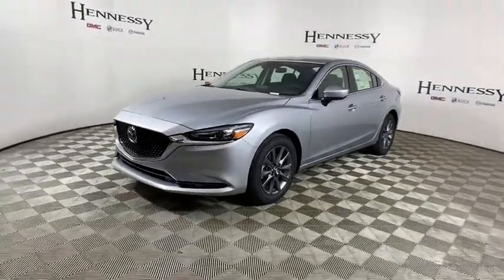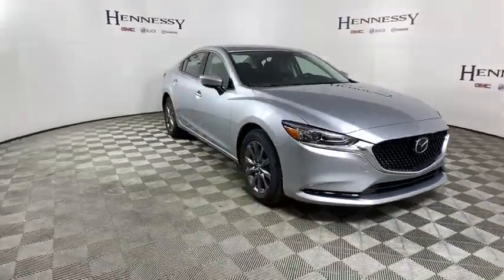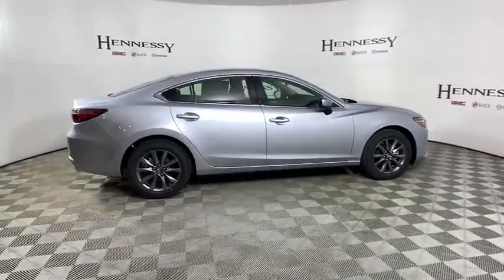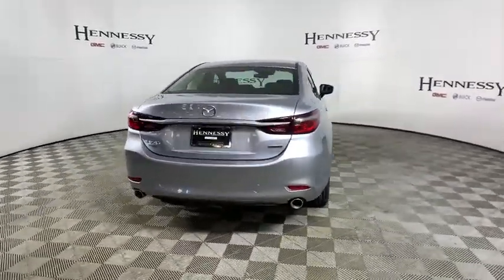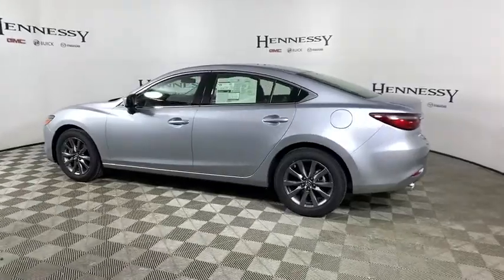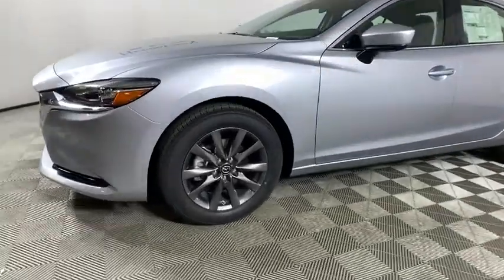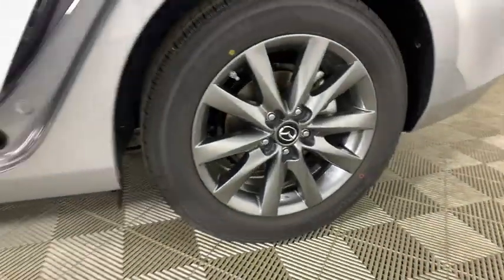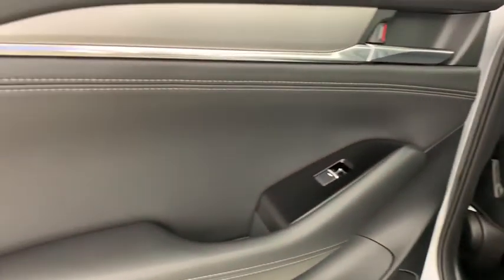2019 Mazda Mazda6 Morrow, Peachtree City, Newnan, McDonough, Union City, GA M27126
Sonic Silver Metallic New 2019 Mazda Mazda6 available in Morrow, Georgia at Hennessy Mazda Buick GMC. Servicing the Peachtree City, Newnan, McDonough, Union City, GA area.

Price includes: $1,000 - Customer Cash. Exp. 10/31/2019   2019 Mazda Mazda6 Sport Sonic Silver MetallicbrbrAuto High-beam Headlights, Blind spot sensor: Blind Spot Monitoring System (BSM) warning, Brake assist, Distance pacing cruise control: Mazda Radar Cruise Control (MRCC), Exterior Parking Camera Rear, Rain sensing wipers, Wheels: 17 Alloy w/Gun Metallic Finish.brbr26/35 City/Highway MPGbrbrPlease click on 'Window Sticker' button for full list of features and options. Please view this listing on Hennessy's website for access to manufacturer window stickers and the most current pricing and availability on all new vehicles. Before visiting the store, please review the information in the 'Before You Arrive' tab that is part of every listing on Hennessy's Website. It will only be honored with a printed copy of this coupon presented in person at the store. Please confirm the accuracy of the included equipment by calling us prior to purchase.brbrWe have a strong and committed sales staff with many years of experience satisfying our customers' needs. Feel free to browse our inventory online, request more information about vehicles, set up a test drive or inquire about financing! Hennessy is proudly serving... Atlanta, Buckhead, Duluth, Suwanee, Alpharetta, Cumming, Gainesville, Flowery Branch, Buford, Roswell, Jasper, Canton, Woodstock, Peach Tree, South Carolina, North Carolina, Florida, Ball Ground, Douglasville, Alpharetta, Marietta, Sandy Springs, Dunwoody, Johns Creek, Lawrenceville, Lilburn, Chamblee, Stone Mountain, Vinings, Norcross, Oakwood, Sugar Hill, Athens, Kennesaw, Dawsonville, Morrow, Monroe,New Bern, Kinston, Greenville, Fayetteville, Goldsboro, Wilmington, Greensboro, Jacksonville, Raleigh, Florence, Georgetown, Moorehead City. If you don't see what you are looking for, click on CarFinder, fill out the form, and we will let you know when vehicles arrive that match your search! We look forward to serving you!
Wheels: 17 Alloy w/Gun Metallic Finish,Reclining Front Sport Bucket Seats,Cloth Seat Trim,Radio: AM/FM/HD,4-Wheel Disc Brakes,6 Speakers,Air Conditioning,Electronic Stability Control,Front Bucket Seats,Leather Shift Knob,Tachometer,ABS brakes,AM/FM radio,Anti-whiplash front head restraints,Automatic temperature control,Brake assist,Bumpers: body-color,Delay-off headlights,Driver door bin,Driver vanity mirror,Dual front impact airbags,Dual front side impact airbags,Four wheel independent suspension,Front anti-roll bar,Front dual zone A/C,Front reading lights,Fully automatic headlights,Illuminated entry,Low tire pressure warning,Occupant sensing airbag,Outside temperature display,Overhead airbag,Overhead console,Panic alarm,Passenger door bin,Passenger vanity mirror,Power door mirrors,Power steering,Power windows,Radio data system,Rain sensing wipers,Rear anti-roll bar,Rear reading lights,Rear seat center armrest,Rear window defroster,Remote keyless entry,Speed control,Speed-sensing steering,Split folding rear seat,Steering wheel mounted audio controls,Telescoping steering wheel,Tilt steering wheel,Traction control,Trip computer,Turn signal indicator mirrors,Variably intermittent wipers,Front beverage holders,Front Center Armrest w/Storage,Exterior Parking Camera Rear,Auto High-beam Headlights,Distance pacing cruise control: Mazda Radar Cruise Control (MRCC),Emergency communication system: MAZDA CONNECT,Blind spot sensor: Blind Spot Monitoring System (BSM) warning